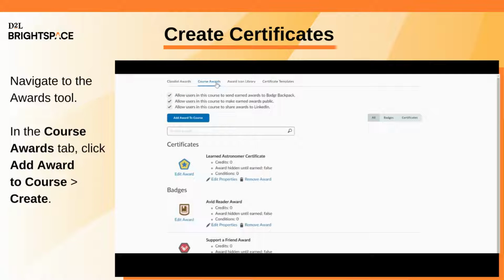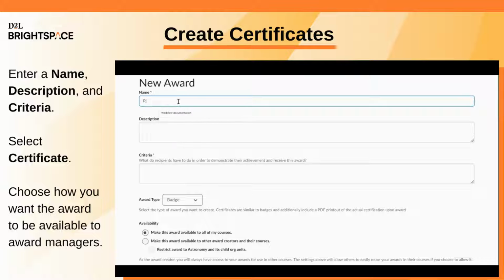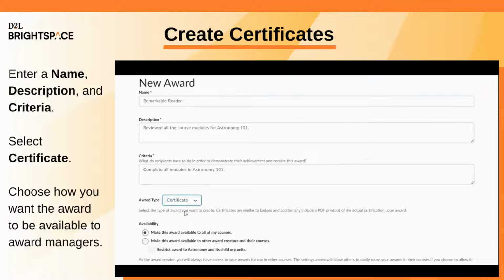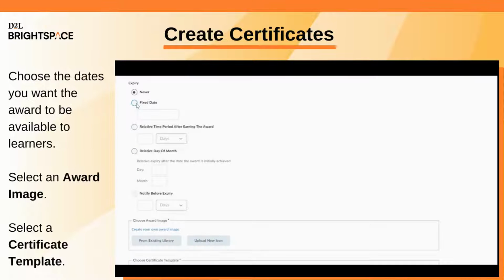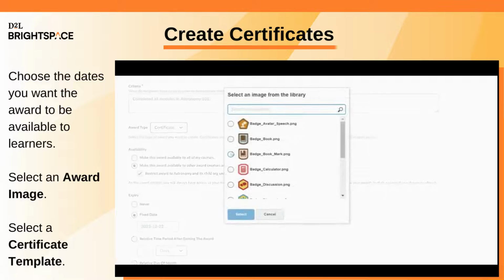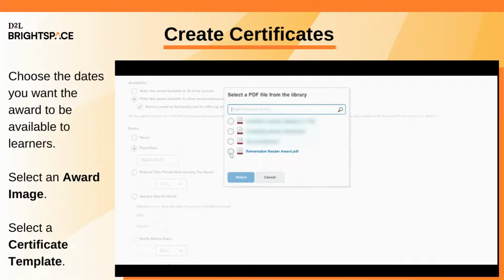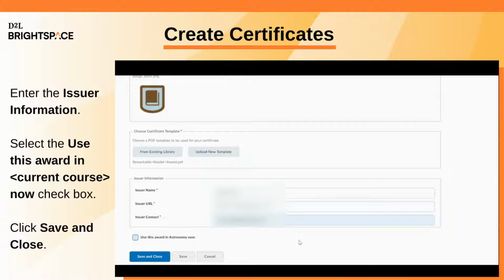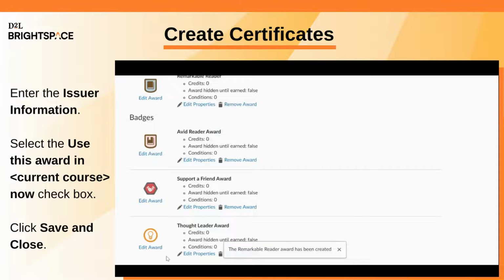Create Certificates | Instructor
This video demonstrates how to create a certificate in Brightspace. Certificates can be automatically issued based on release condition criteria or manually awarded to learners to recognize their efforts.